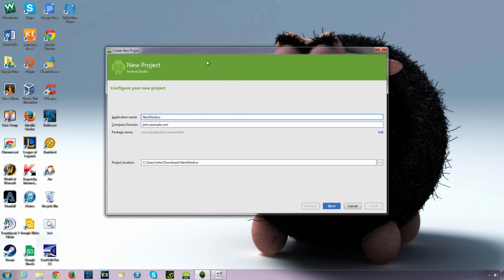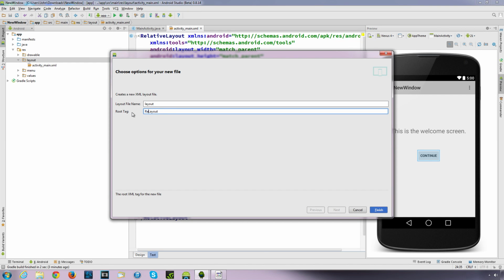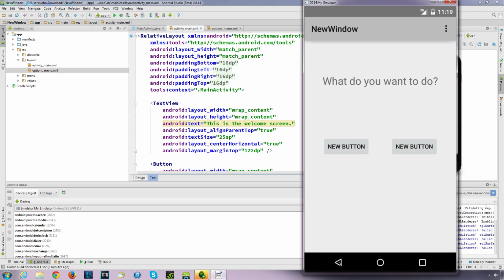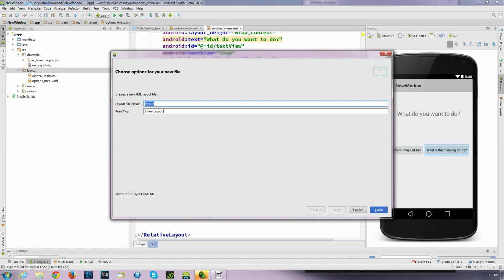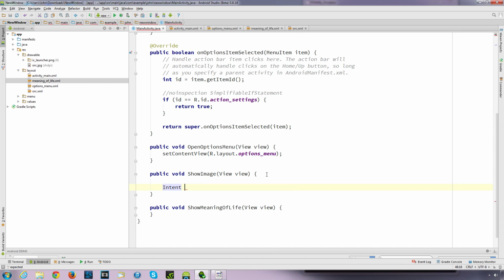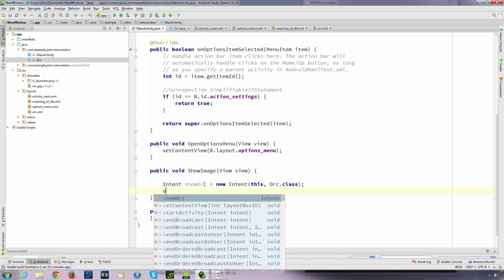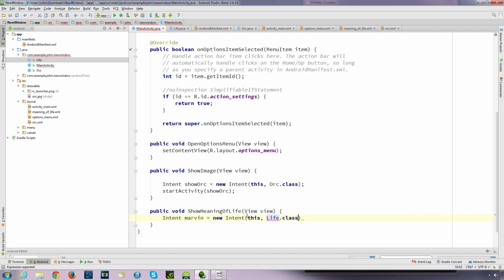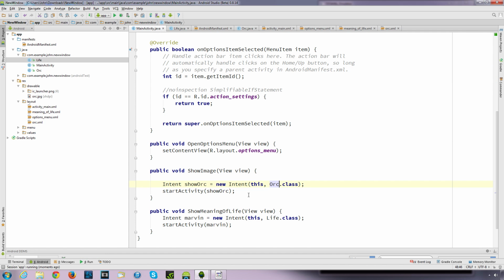Learn Android Studio: (8) How to create a new Activity using Intents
In this video we'll look at how you can switch layouts either by using the same activity or by creating a new activity using Intents.